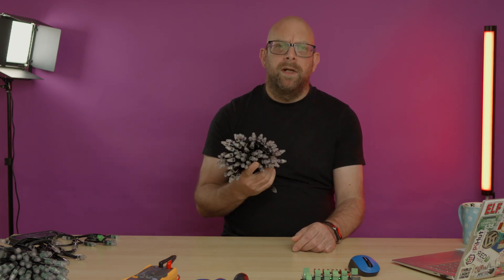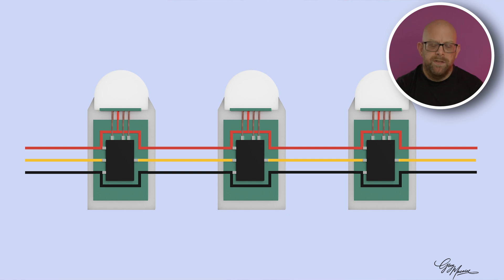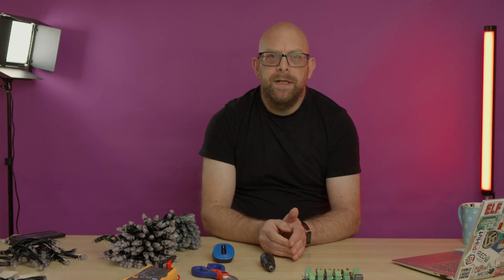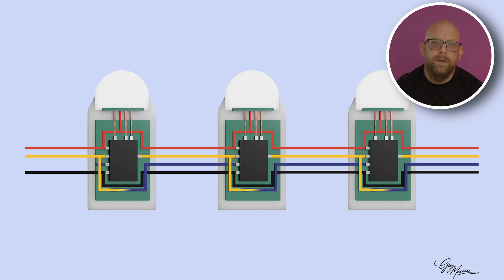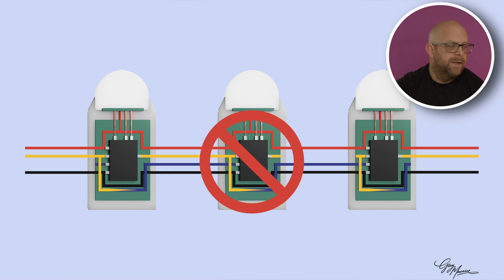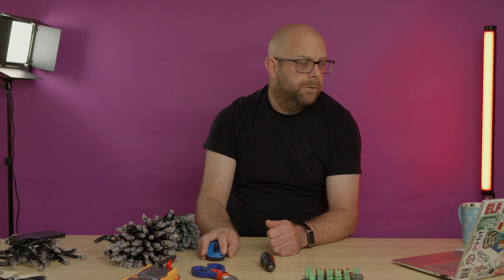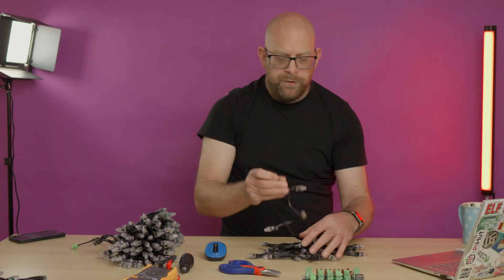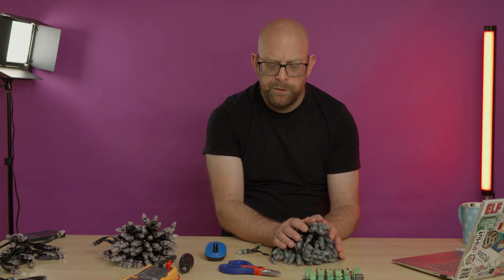4 Wire Pixels - Are they worth it ?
This week we look at 4 wire pixels, explain how they work & demonstrate fail over.
As they are native 12v we also look at the power consumption vs regular 12v WS2811 3wire resistor pixels.

0:00 Introduction
0:42 How does a Traditional WS2811 3 Wire Pixel Work ?
3:20 3 Wire Pixel Failure Demo
4:40 How does a 4 Wire GS8208 Pixel Work ?
10:15 4 Wire Pixel Failure Demo
12:08 Review of Resilience
12:35 Native 12v Power Consumption vs 12v WS2811 Resistor Pixels
16:00 Conclusion